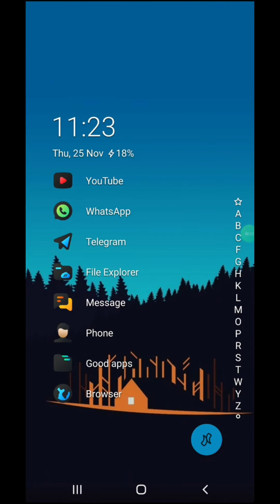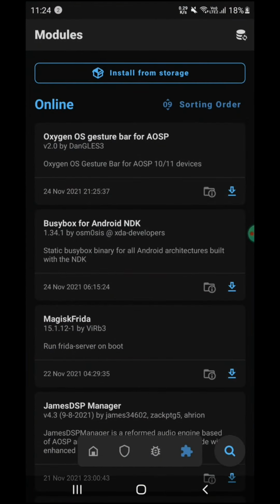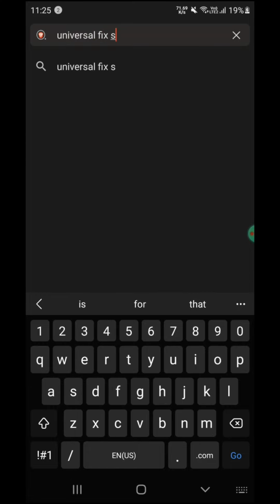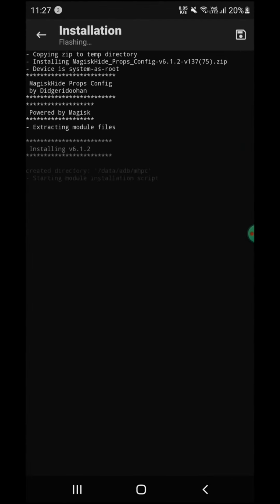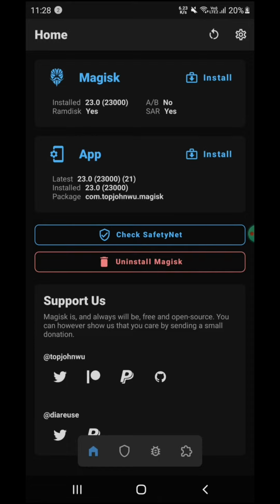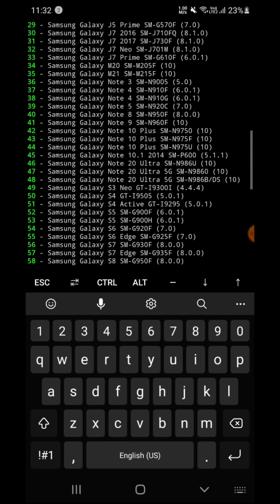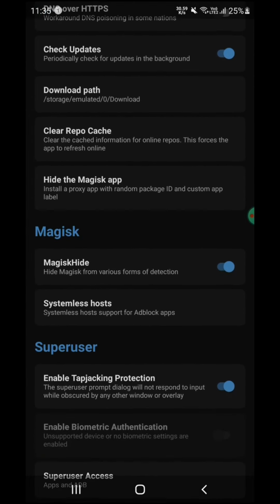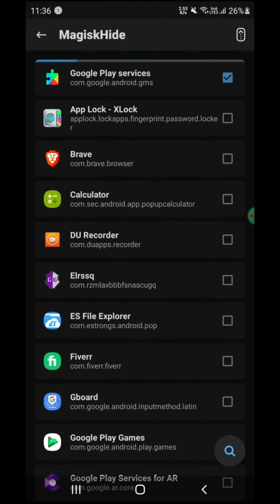Get success safety net in Magisk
Android SafetyNet ByPass | CTS Profile False Fix | Magisk Hide Fix | Latest Method | September 2021 | Root

Do you want to learn how to fix ctsprofile false aka SafetyNet bypass on your Android device in September 2021? In this detailed video tutorial, we show you how to fix ctsprofile false aka SafetyNet bypass on your Android device running Android 11 & Android 10. We will be using Samsung m21 running oneui 3.1 based on Android 11, however, this process will work as long as you are rooted using Magisk, have Magisk Manager installed.

**Android CtsProfile False Fix aka Safetynet ByPass Important Links**